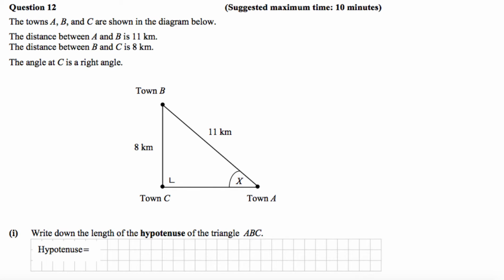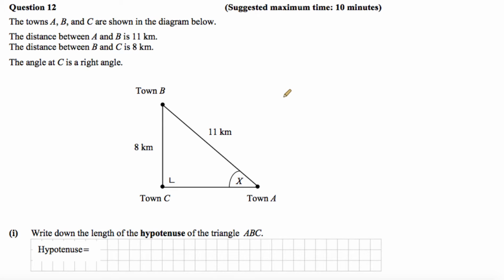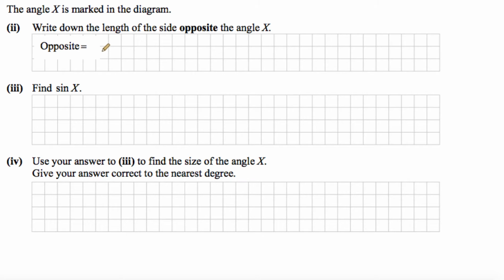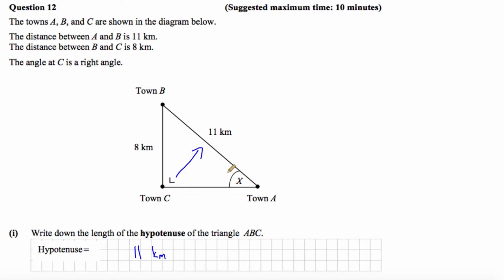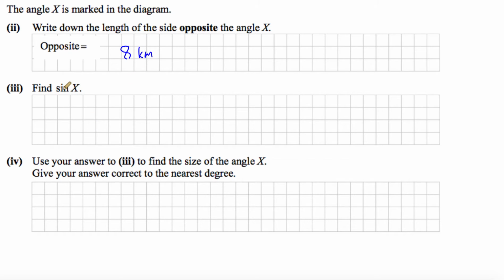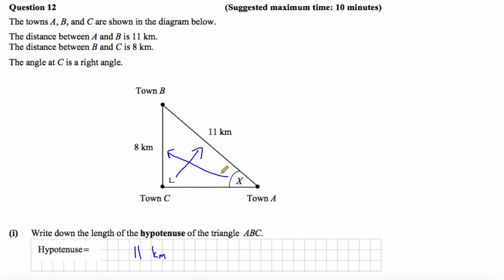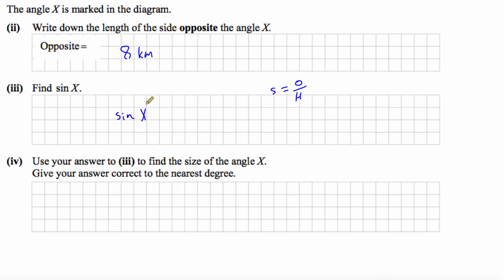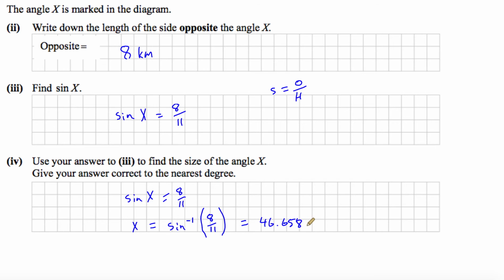2014 JCO P2-Q12